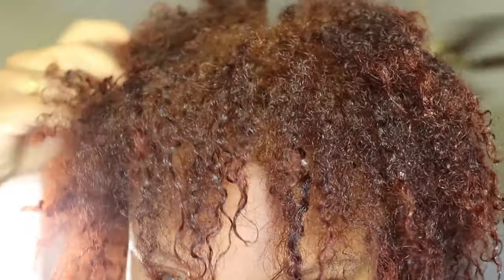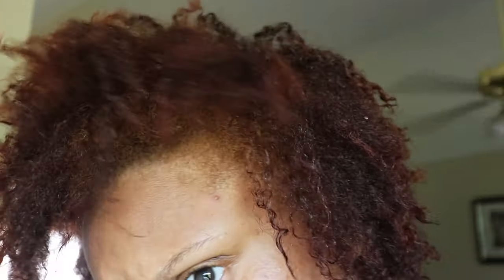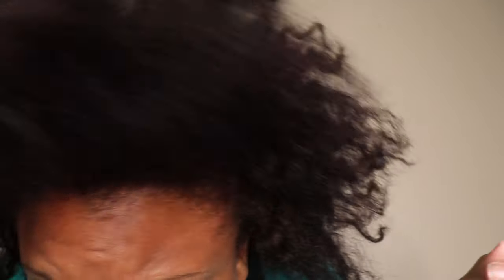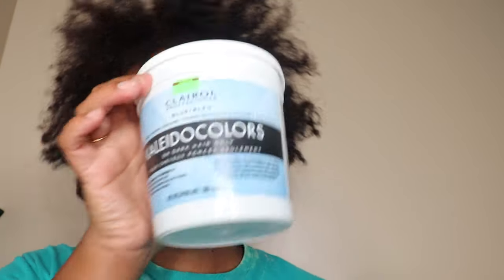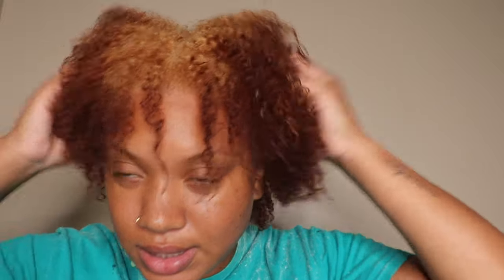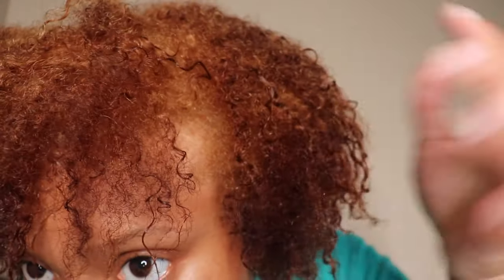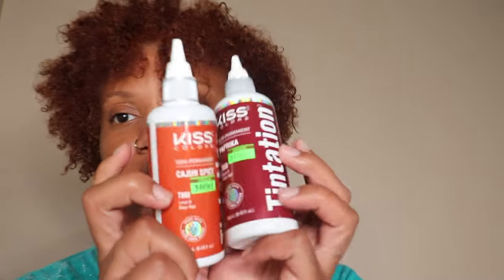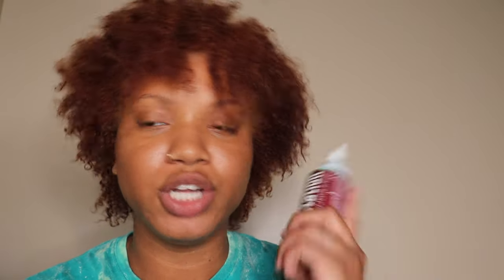HOW I WENT FROM BLACK TO AUBURN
Hey yall, here's my new color video (finally). I am not a licensed cosmetologist, so I will not be giving hair advice. This worked for me and what I was going for.

xo

PRODUCTS:
COLOR OOPS
KISS TINTATION CAJUN SPICE + PAPRIKA
BLEACH & 30V DEVELOPER

MUSIC: Music by Chinsaku - Illuminate + Music by MDMN - Angel with Demons + Music by NoEgo - A Quarter to Blunt

@styleme.b ( PERSONAL )
@wherebrooklyn.at ( TRAVEL )
@brooklynbeautyluxury ( LUXURY EYELASHES )